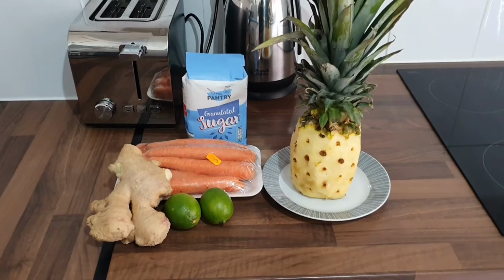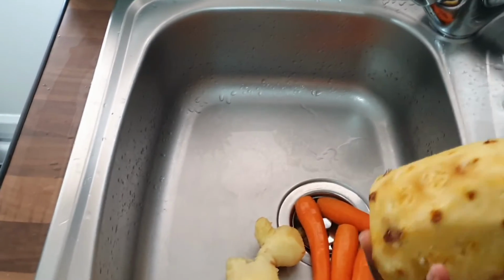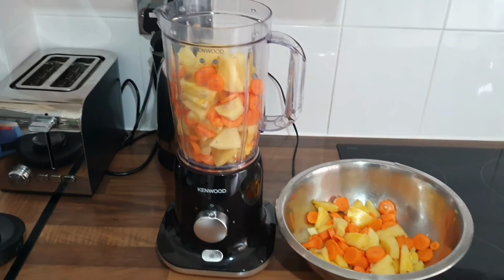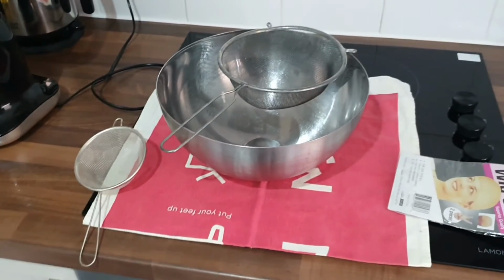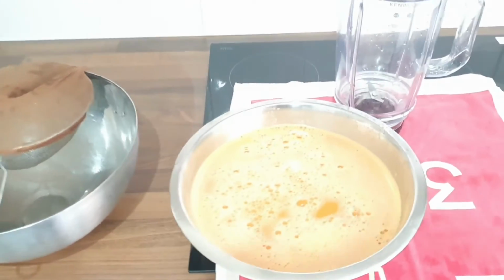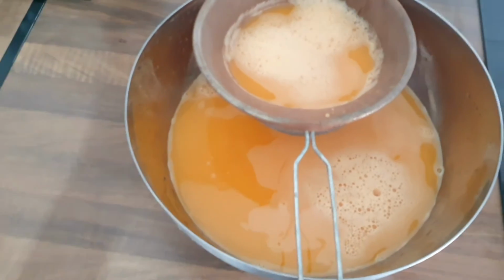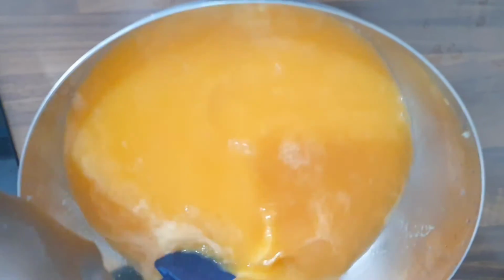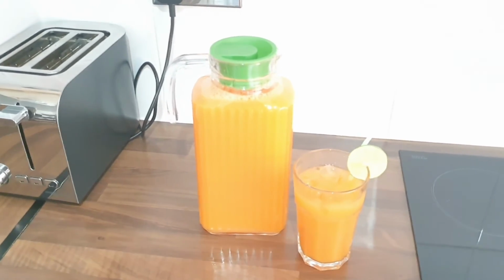How to make Pineapple 🍍and Carrot🥕 Juice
Refreshing natural  juice.
1 pineapple
7 carrots
Ginger
2 lime or 1 lemon and 1 lime
Sugar to sweeten to taste